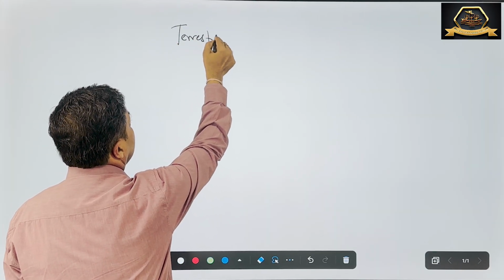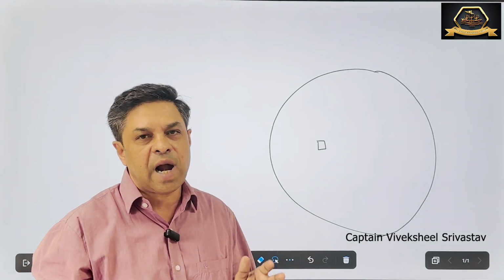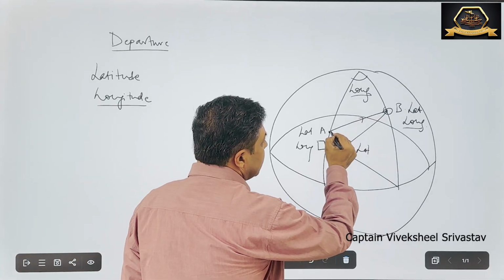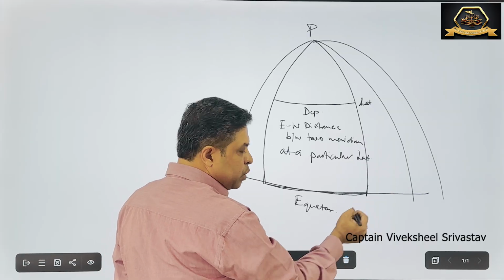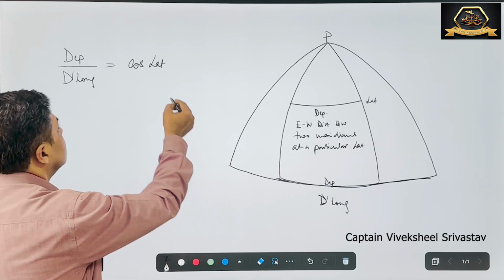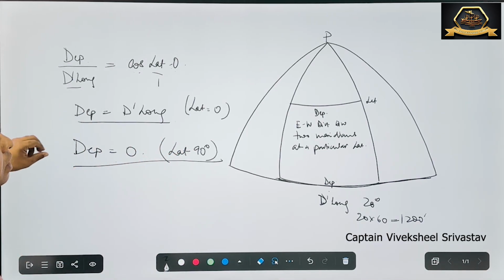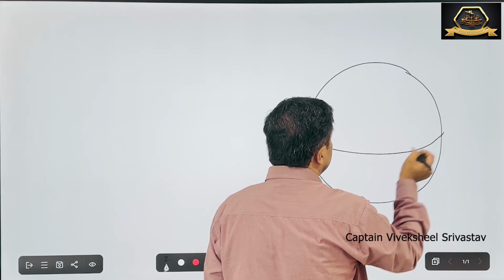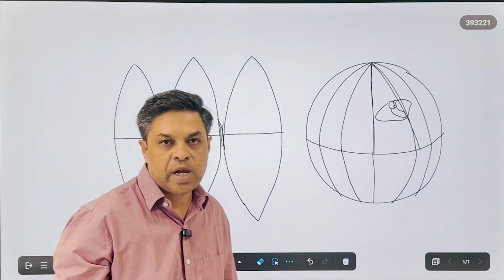Terrestrial Navigation | Lecture-1 By Capt. Viveksheel Srivastav (VS Sir)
Terrestrial Navigation – Lecture 1
By Captain Viveksheel Srivastav (VS Sir)

We are continuing our insightful session on Terrestrial Navigation, where Captain Viveksheel Srivastav explains the fundamental concepts and practical applications essential for the candidates of First Mate & Second Mate. In this lecture, he covers key principles, techniques, and real-world navigation practices that build a strong foundation for safe and accurate coastal and ocean passage planning.